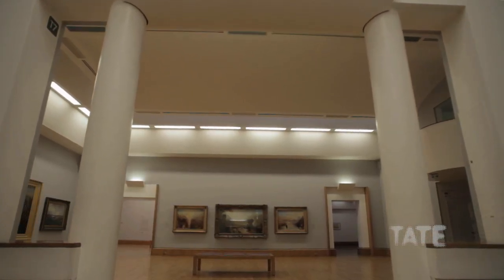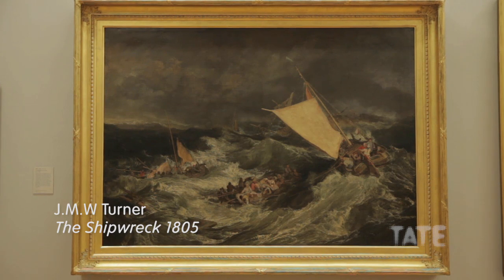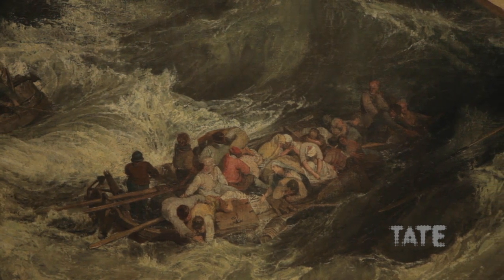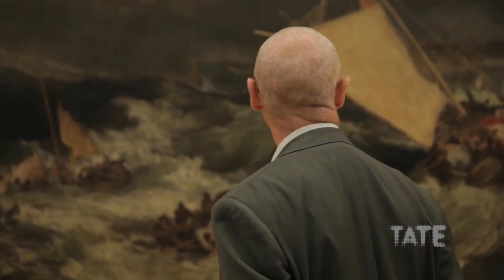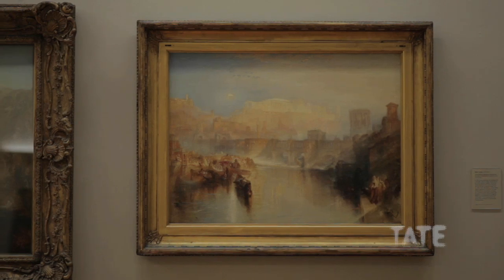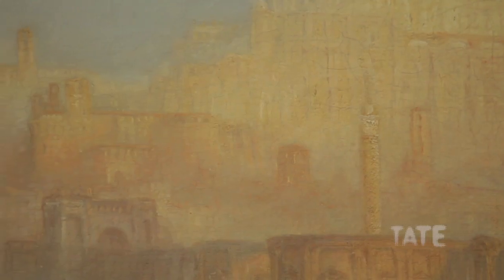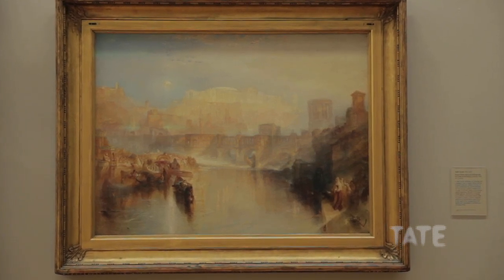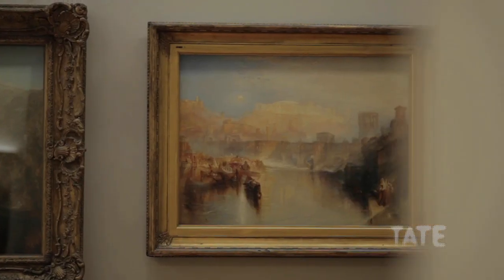JMW Turner | Meet 500 Years of British Art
Tate's curators introduce the new displays at Tate Britain, from 1540 to the present. This week, David Brown explores the work of JMW Turner.

This room is part of the display: Walk through British Art